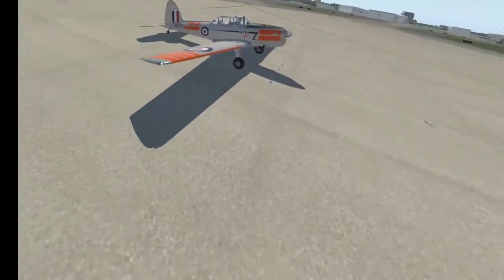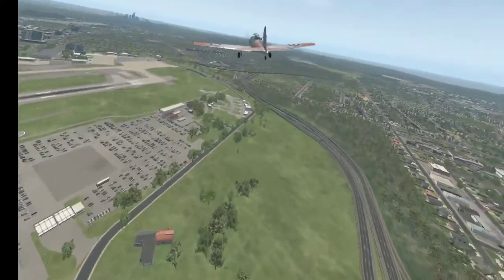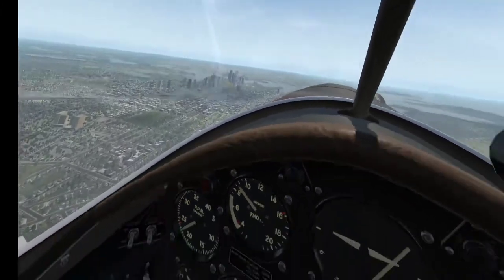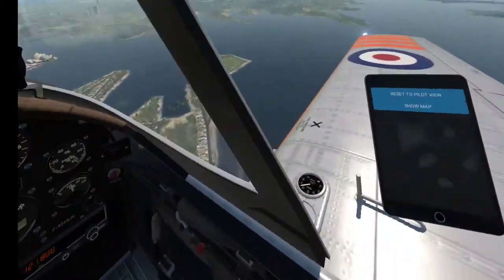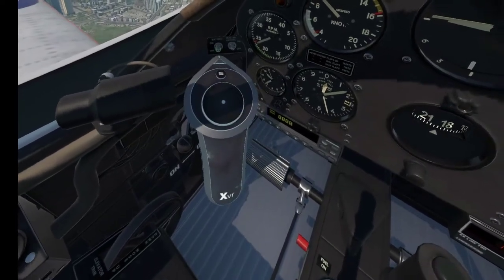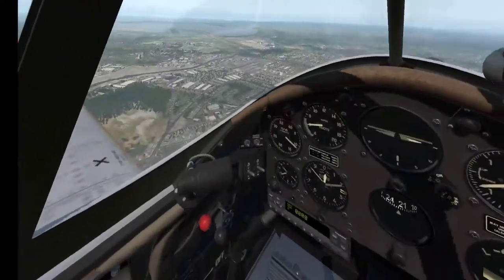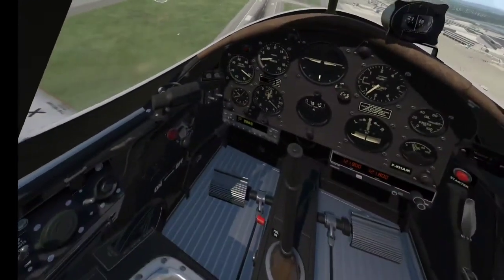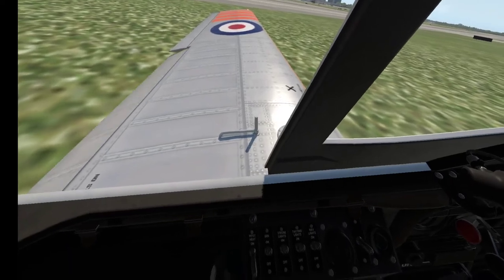Gone Flying The De Havilland Chipmunk